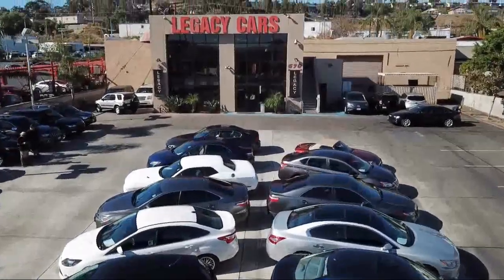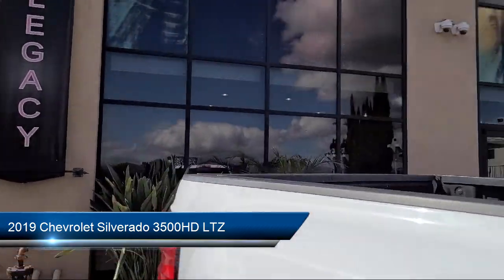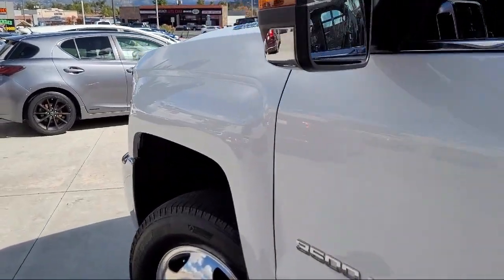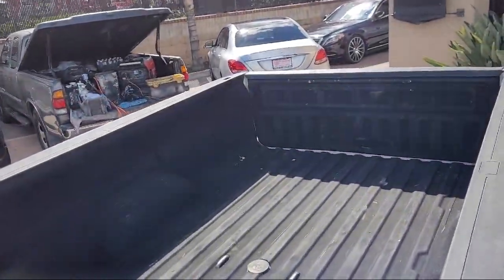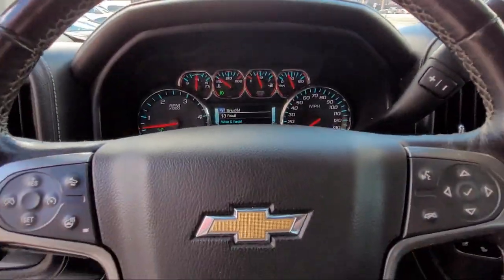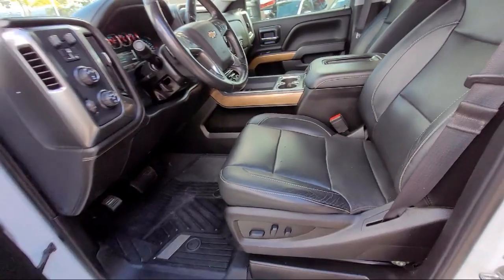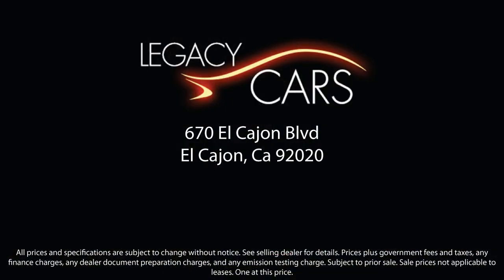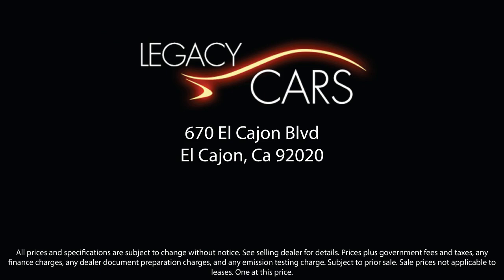2019 Chevrolet Silverado 3500HD LTZ San diego El cajon La mesa Escondido Ocean side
2019 Chevrolet Silverado 3500HD LTZ Stock Number: 18215 Vin:1GC4KXEY8KF132409.

Legacy Cars
670 El Cajon Blvd.